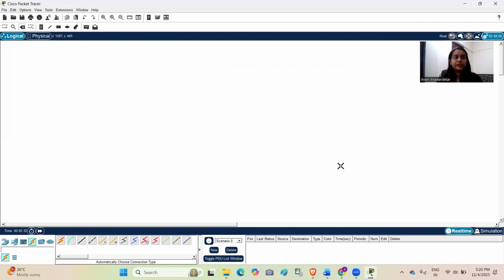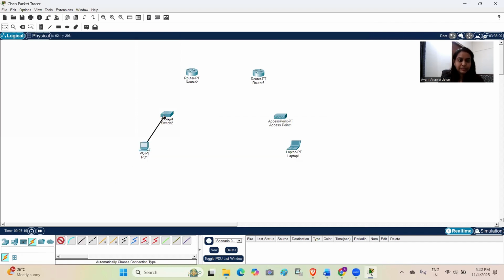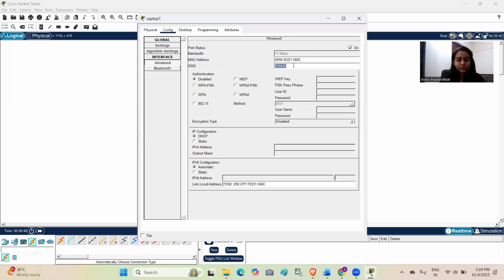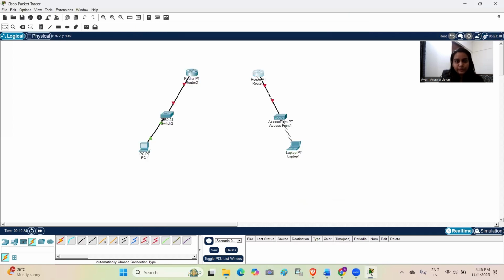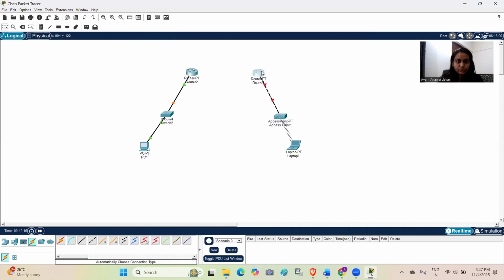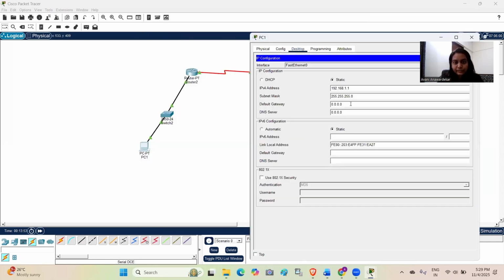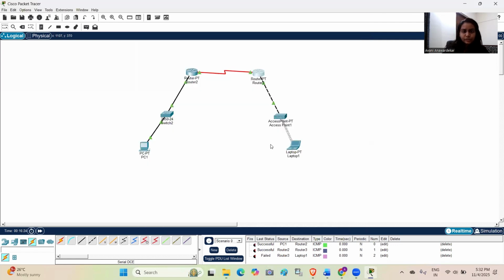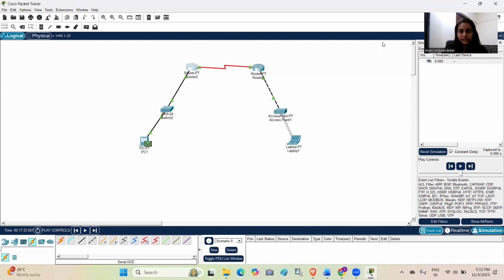WAN with wired as well as wireless LAN by using a packet tracer tool.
TE CN  SPPU Practical number : 3. Setup a WAN which contains wired as well as wireless LAN by using a packet tracer tool. Demonstrate transfer of a packet from LAN 1 (wired LAN) to LAN2 (Wireless LAN).
Link to the packet tracer file demonstrated in the video above